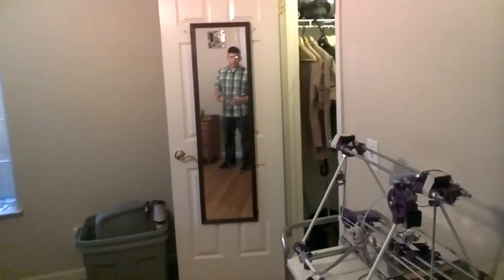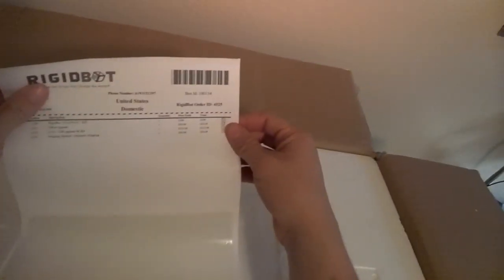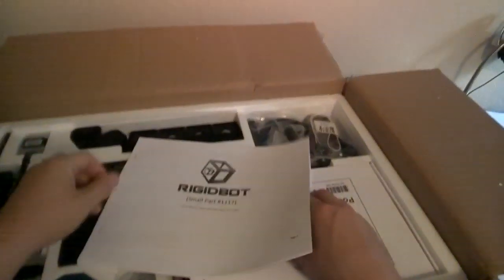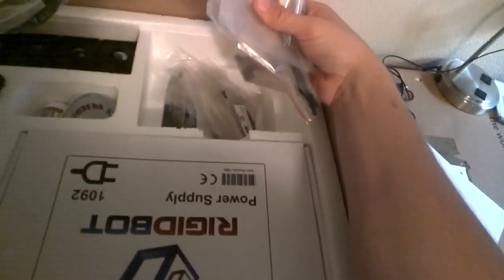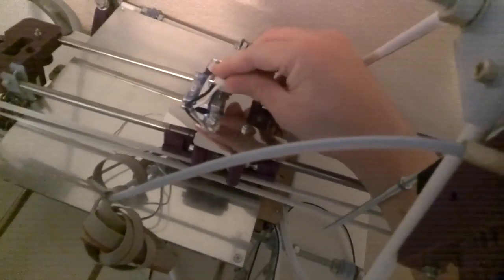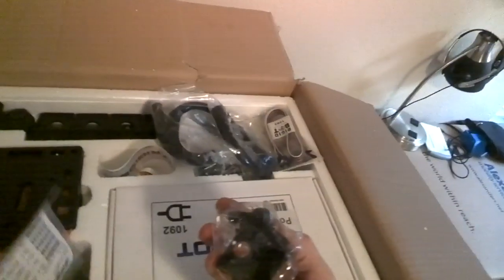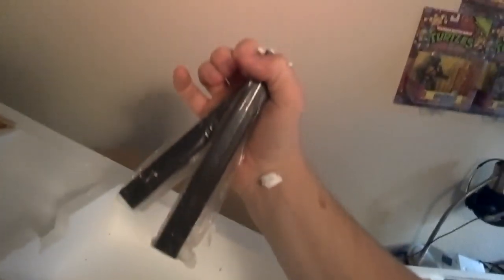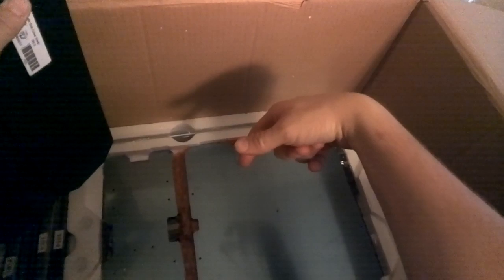Rigidbot Project- 3D Printer Unboxing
Unpacking a 3D printer from Invent-a-Part. They funded a kickstarter and this is long overdue.

throughglass Part of the my Reprap Project. Please check out all of the videos in my channel's playlist section! Like this video? Wanna help me keep the videos coming? Caffeine helps! LOL If you like and can, $3 helps me out more than you know!